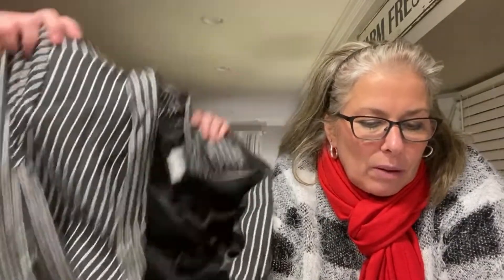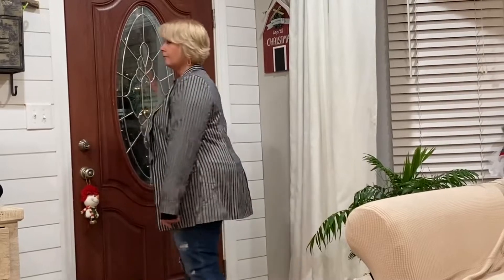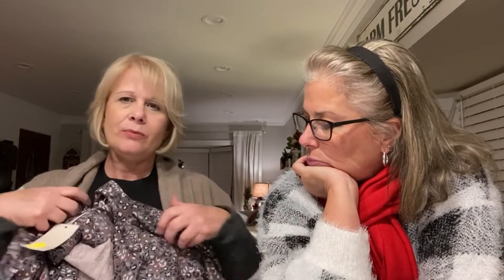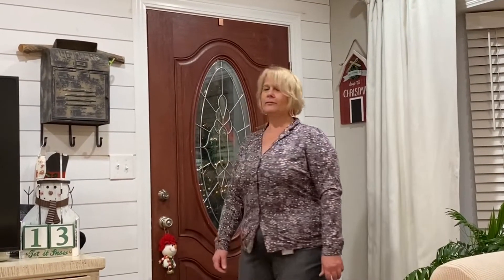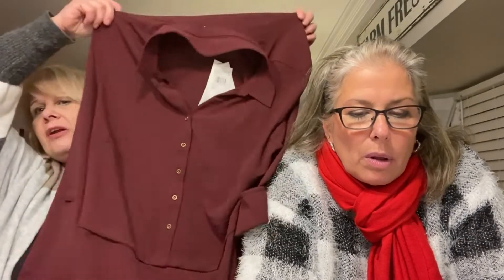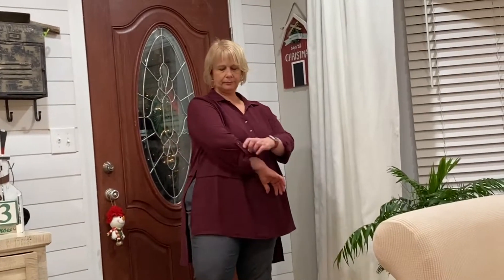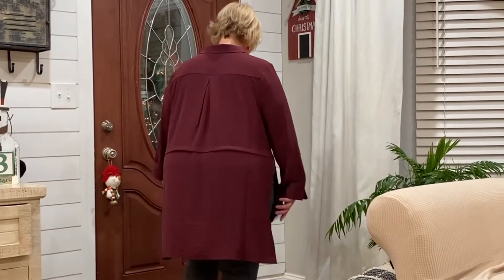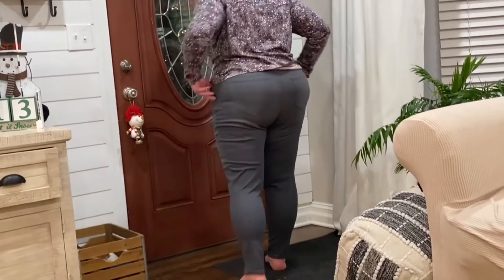Trunk Club//Plus Size//You gotta love those boots!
Trunk Club is a monthly styling service for $25.00/month unless you have a Nordstrom Card, then it is free. You fill out a style profile and then they usually send you up to 10 items plus jewelry is sometimes thrown in there.